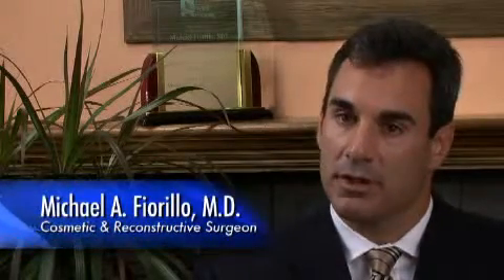Breast Augmentation Rockland County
Breast augmentation is commonly performed at the Rockland County plastic surgery center of Dr. Michael Fiorillo, especially now that silicone gel breast implants are available. Breast augmentation surgery is about 1-2 hours at Dr. Fiorillo's plastic surgery center, and patients go home the same day. Most women are back to work in a few days.